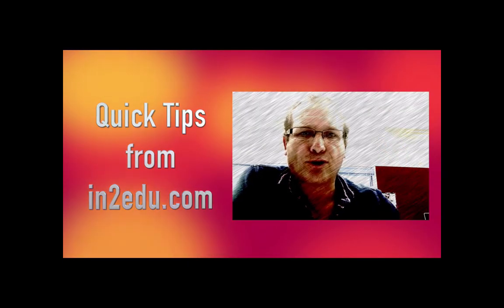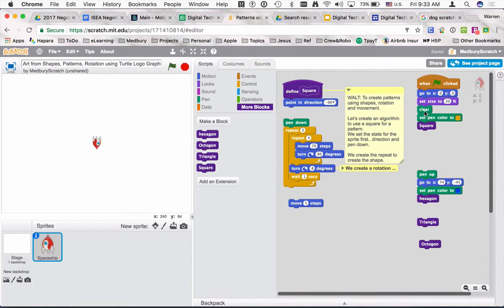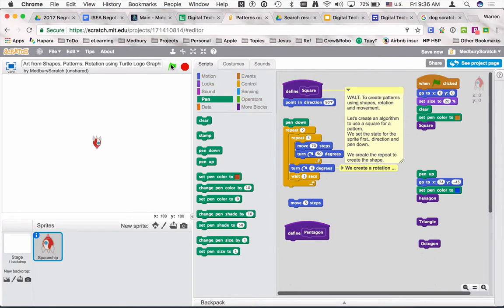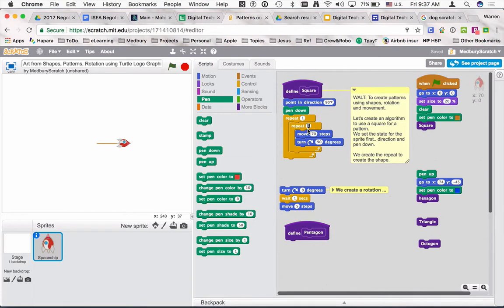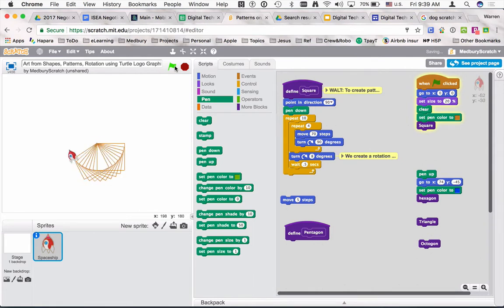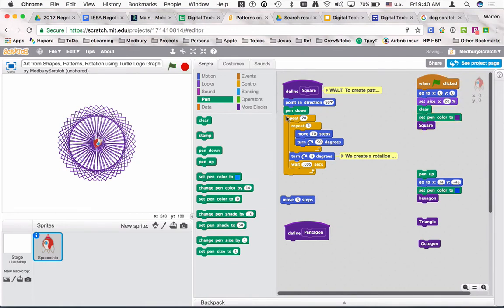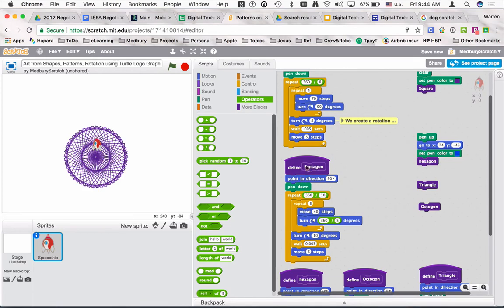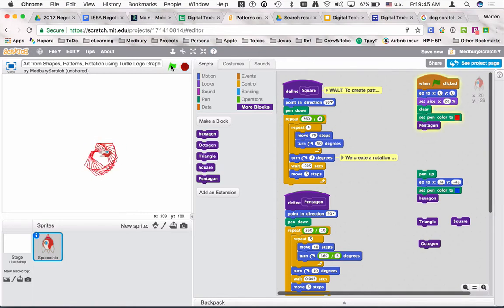Art from Rotated shapes in Scratch Logo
Logo Turtle type program with mathematical shapes that are rotated and moved to create patterns on the screen.